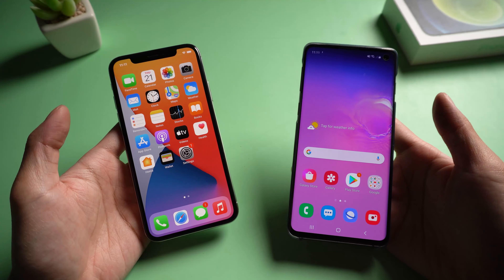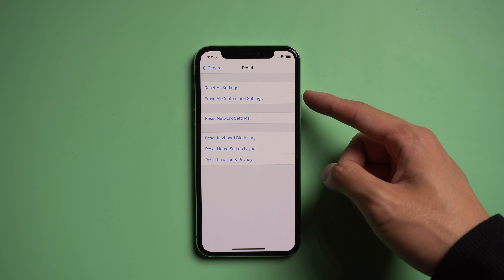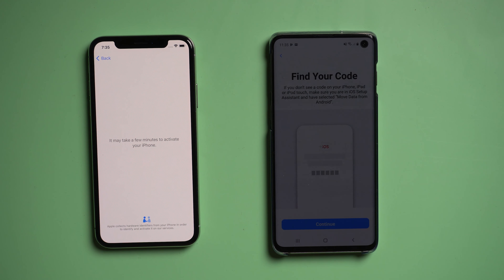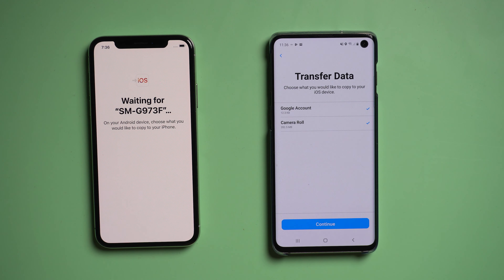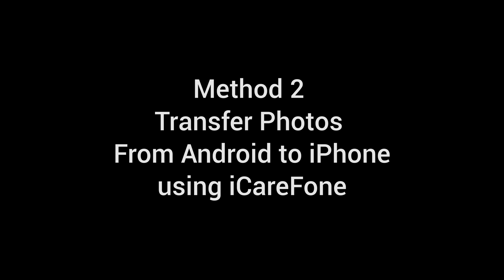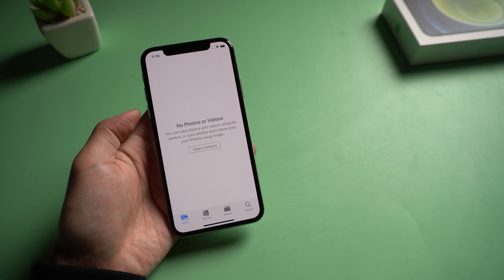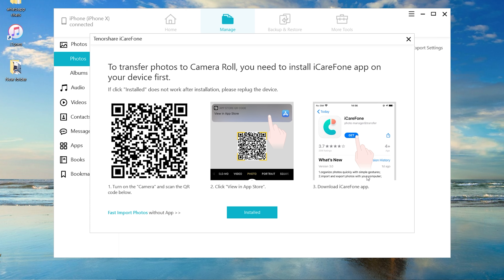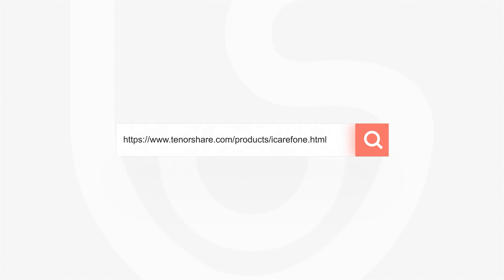How to transfer photos from Android to iPhone 2021 (2 Ways)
When you are using the iPhone and remember you have some old photos on your android phone. You want to transfer it to your iPhone and have no idea. Then you must pay attention to this video and follow the steps to transfer your photos easily.

Timestamp:
00:00 Intro
00:20 Method 1 transfer use Move to iOS
03:04 Method 2 transfer use iCareFone